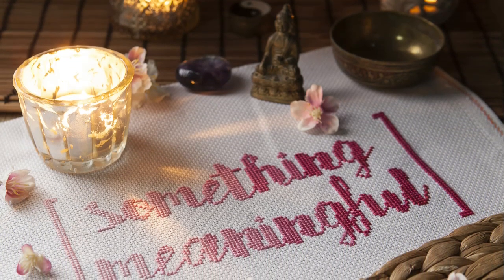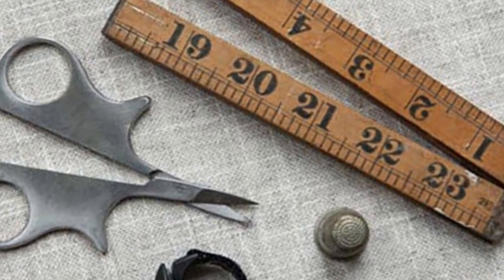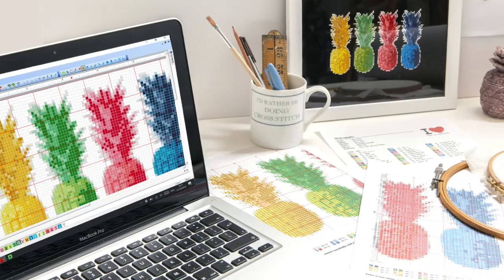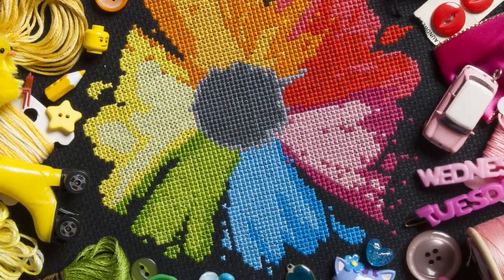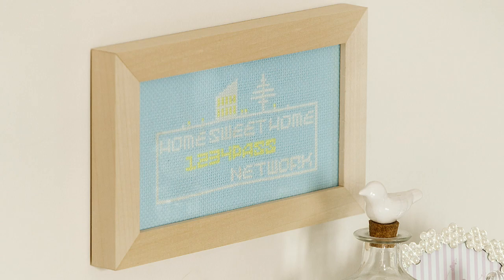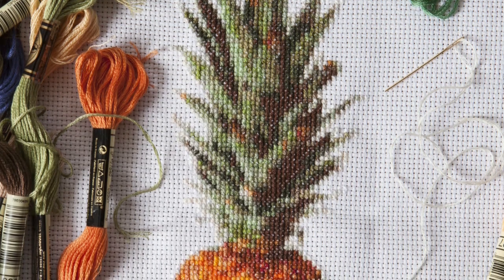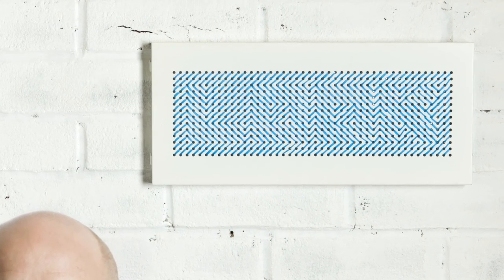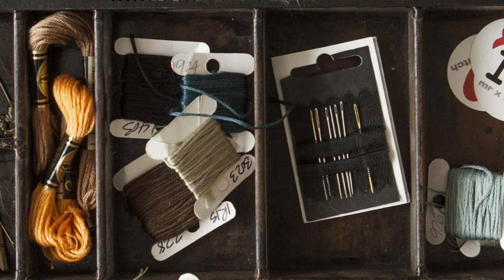Is This The Most Helpful Cross Stitch Book? It Could Be!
Jamie "Mr X Stitch" Chalmers reviews his own book! It's his love letter to cross stitch and is the most helpful cross stitch book on the market, with techniques, tips, great designs and artist interviews.

Feel free to jump into the different sections of the book here!
00:00 - Why I Wrote It
00:26 - Intro
01:41 - Tools & Materials
05:10 - Colour
06:11 - Glow In The Dark
07:39 - More Than A Hobby
08:33 - Computer Design
10:11 - Think Outside The Hoop

Find out all about the book and if you want, get signed copies of the Mr X Stitch Guide to Cross Stitch

If you're looking for modern cross stitch designs, then XStitch is the magazine you need!

If you want embroidery inspiration and daily doses of textile art, visit the Mr X Stitch

And follow Mr X Stitch on all the usual social media channels!